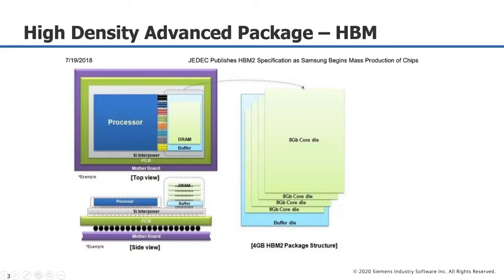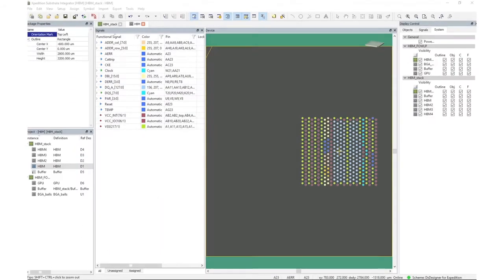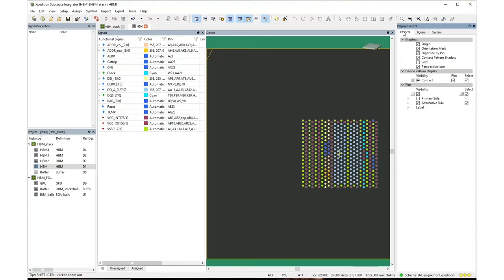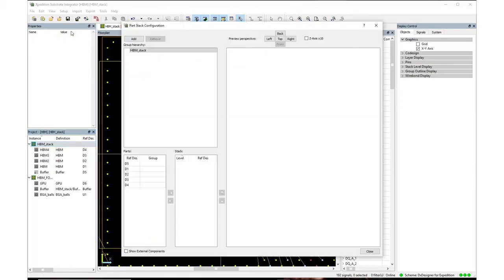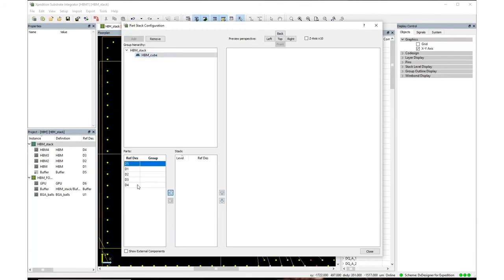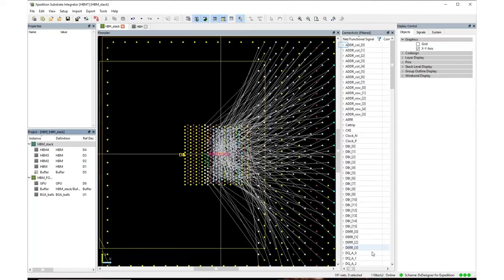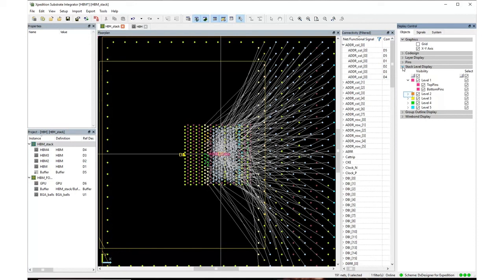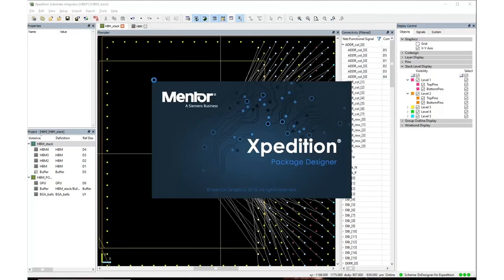Component/Die Stacks in xSI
Quickly evaluate design scenarios using the new graphical component stack editor to create, visualize, and manipulate die stacks. Display controls allow cross-section visualization of individual stacks. Stack import/export eases communication with package layout engineers.